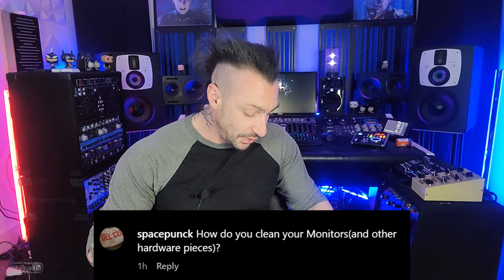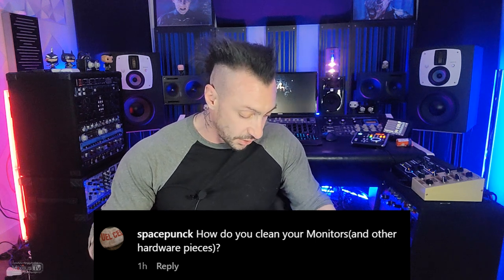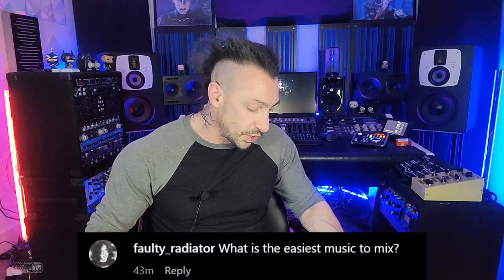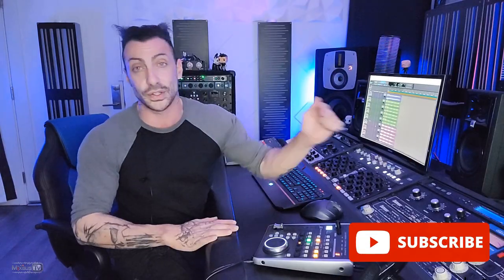These Questions Didn't Fit! 😂